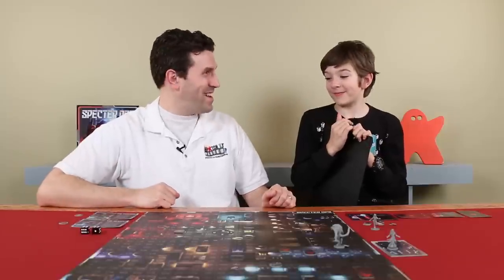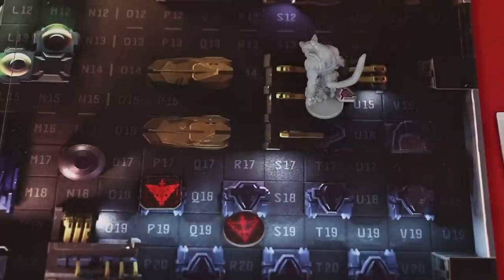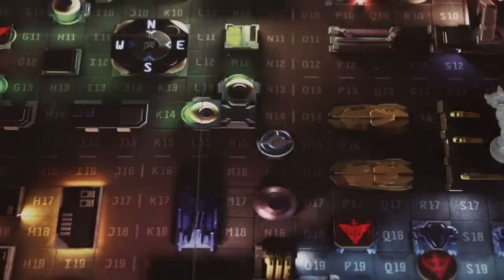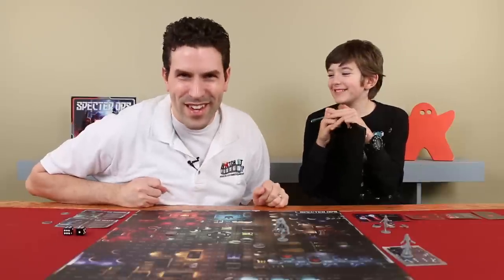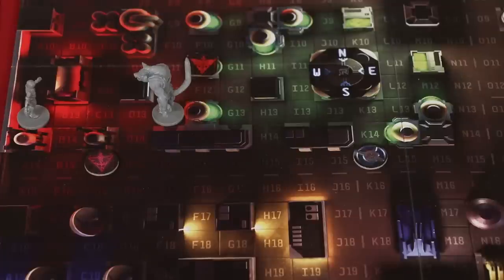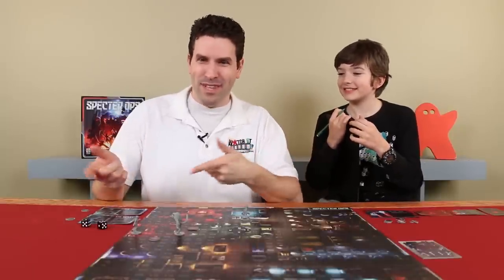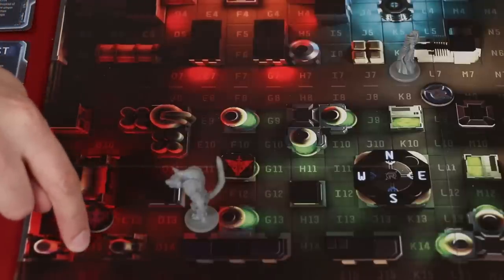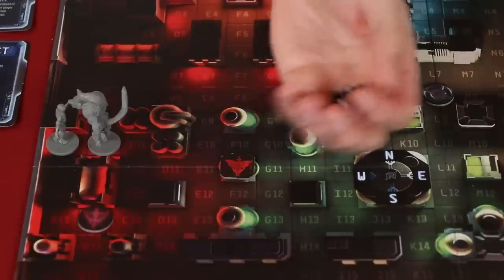Specter Ops - Game Play 4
In this episode we conclude our play through of Specter Ops.